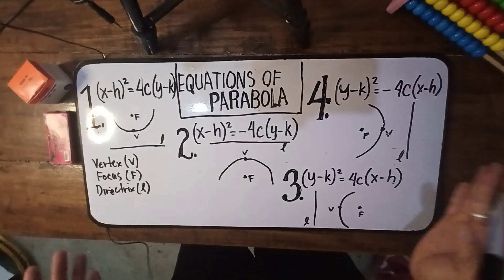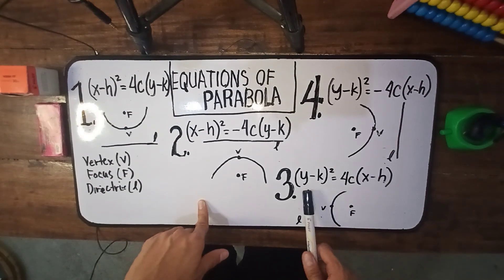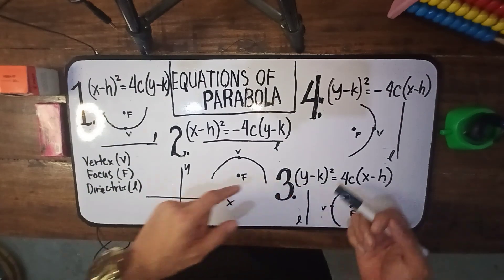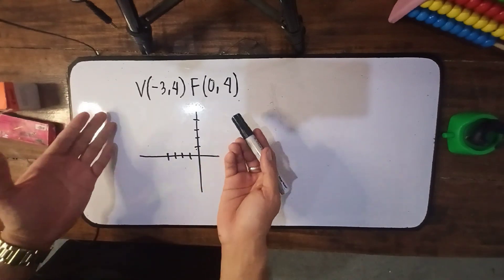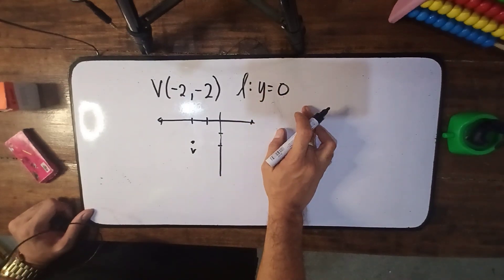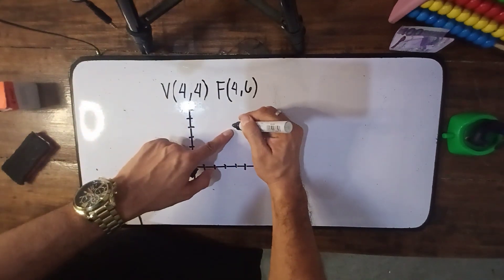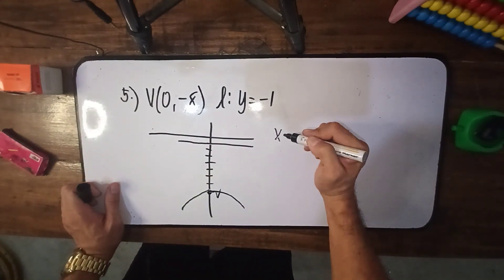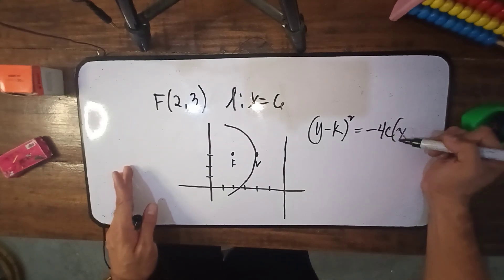How to determine the equation of a Parabola